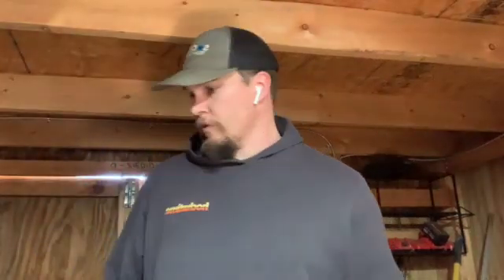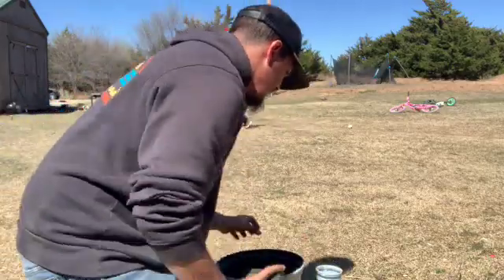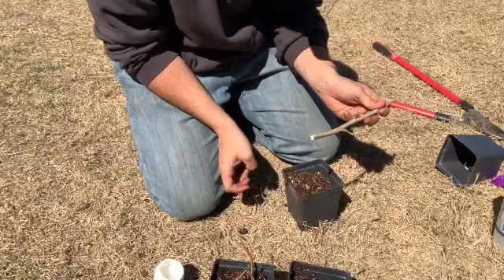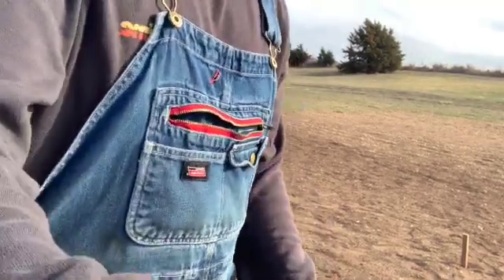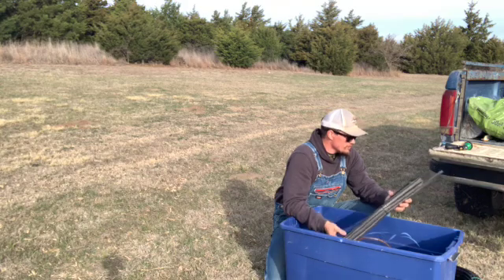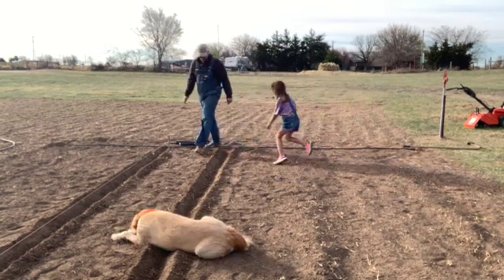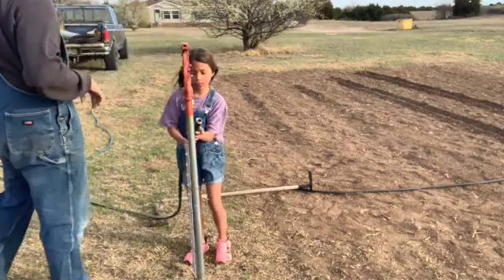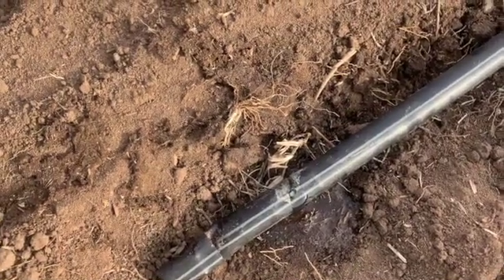Planting Carrots with drip tape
Planting double rows of carrots with drip tape. The best way to plant a garden in my opinion